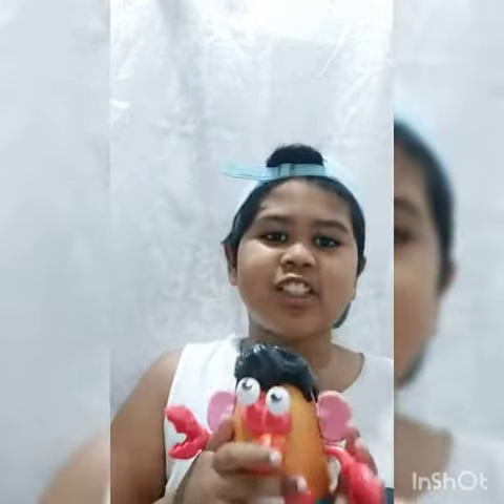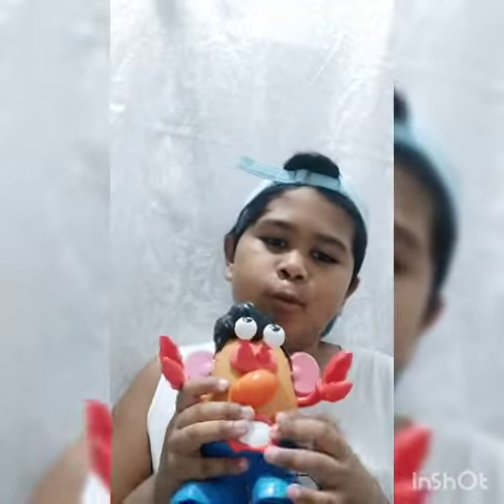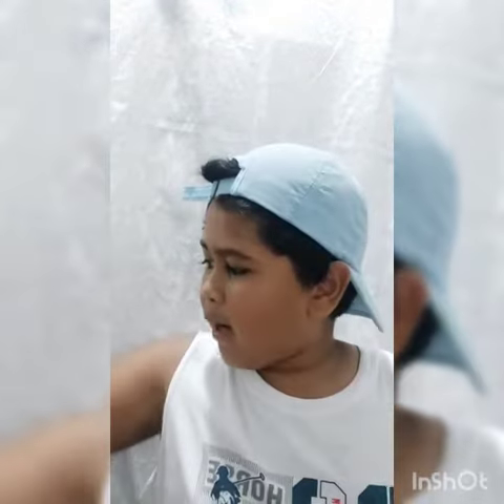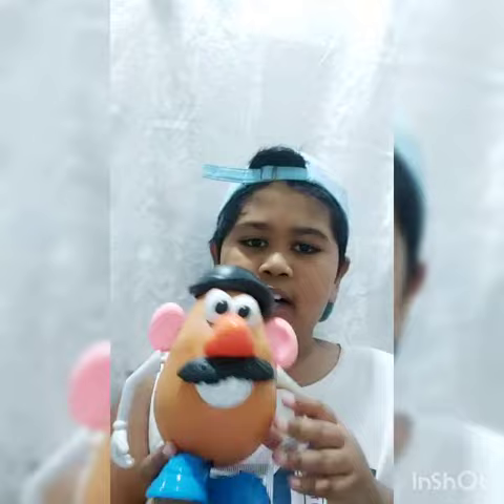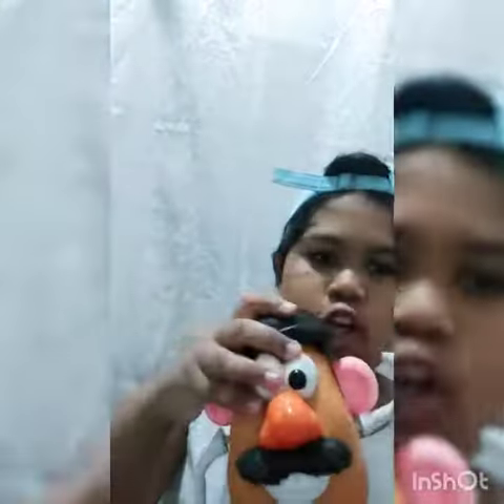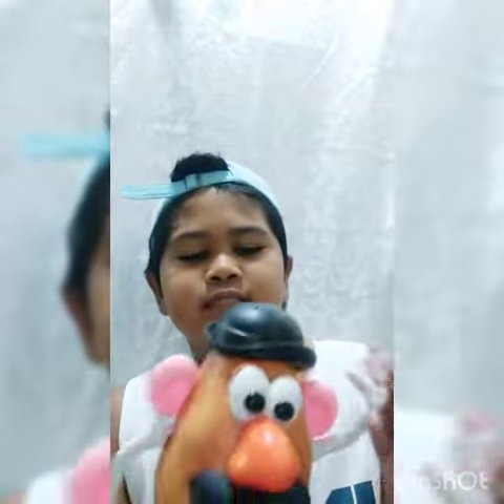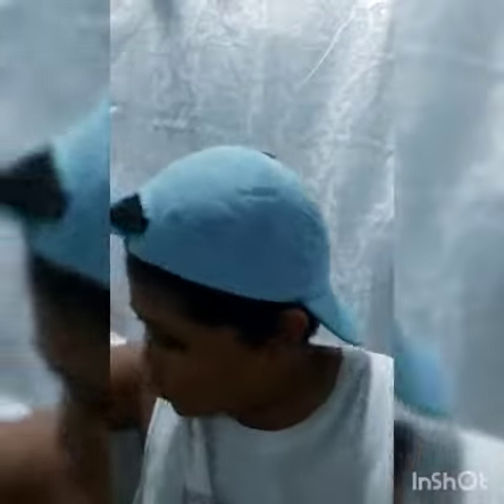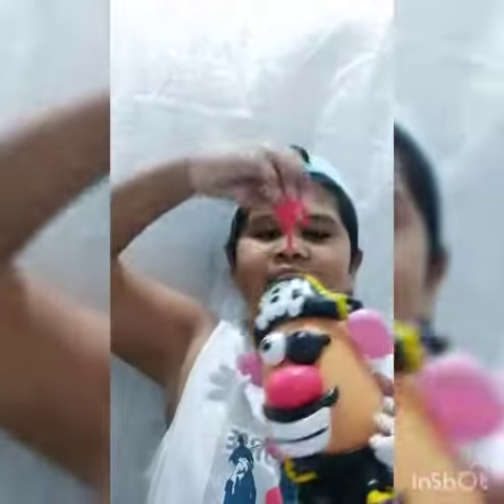potatoes head collection toys from Adham